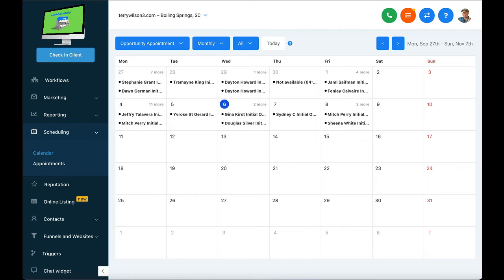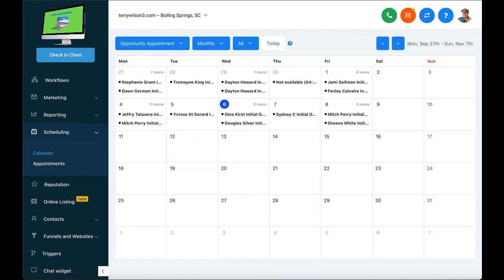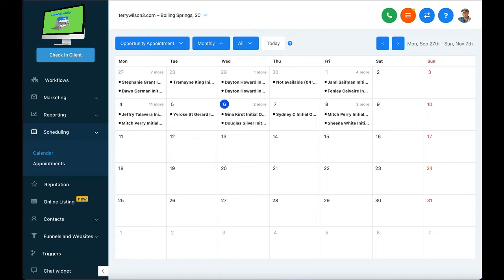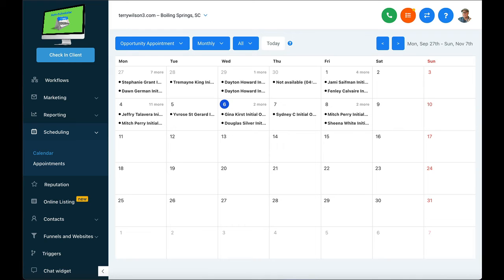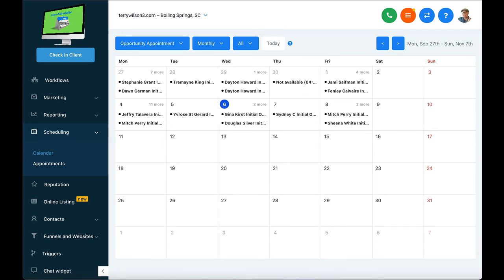Auto-Scheduler Software at terrywilson3.com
Auto-scheduler software for end user booking and synced appointment management.